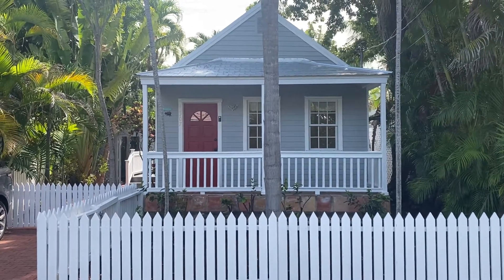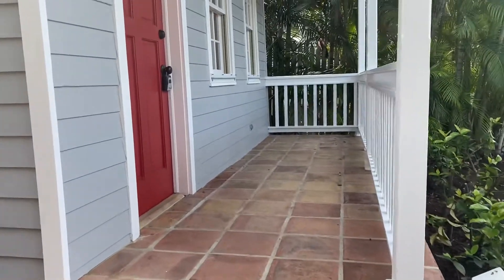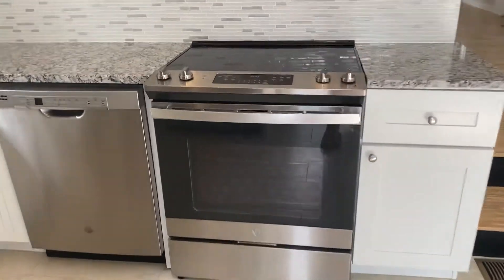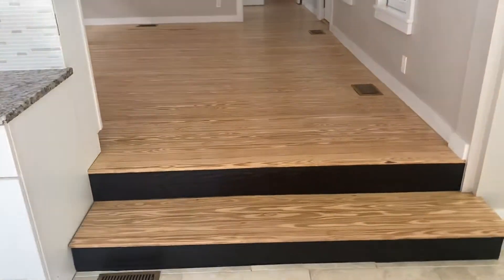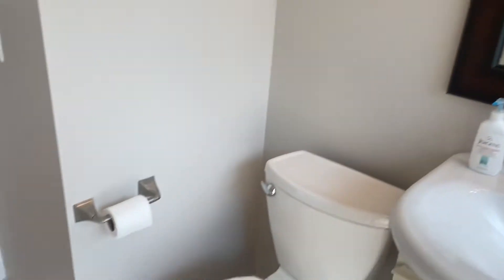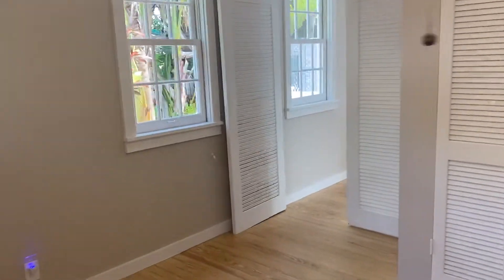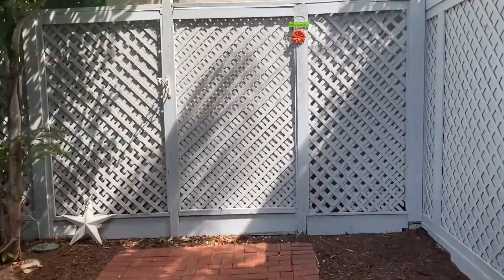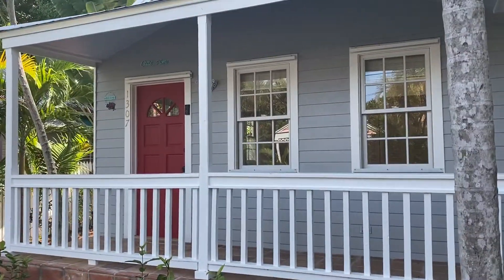June 8, 2020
Finished 1307 Elizabeth